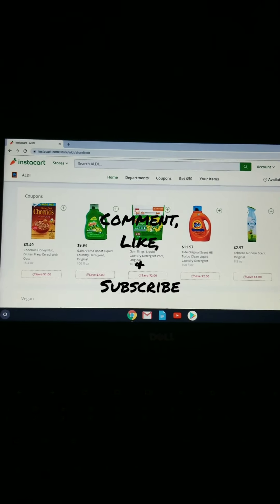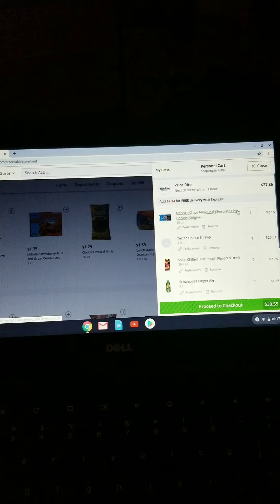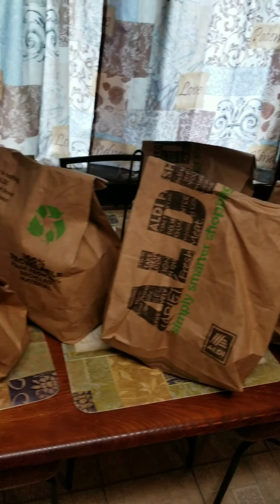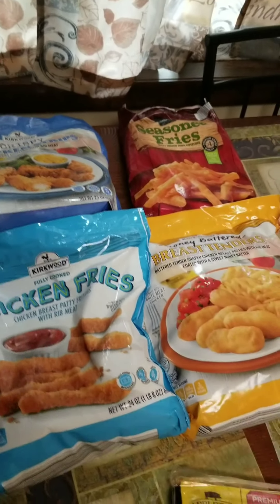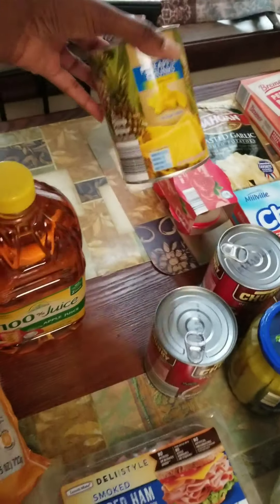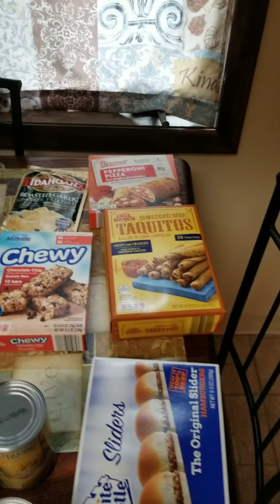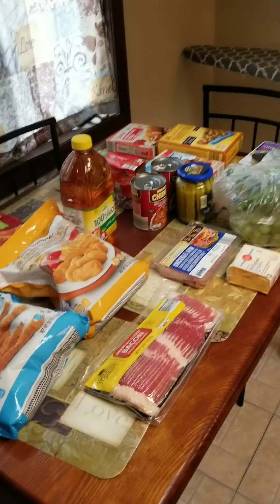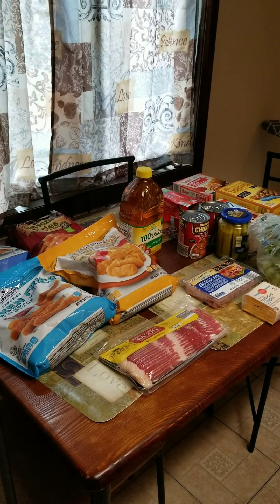Vlogtober Day #8 : Instacart/Grocery Haul